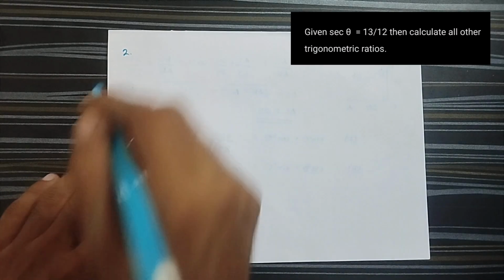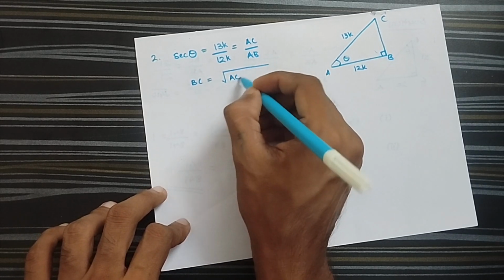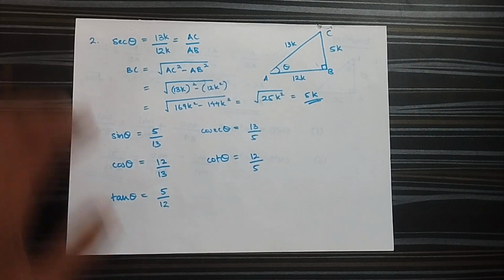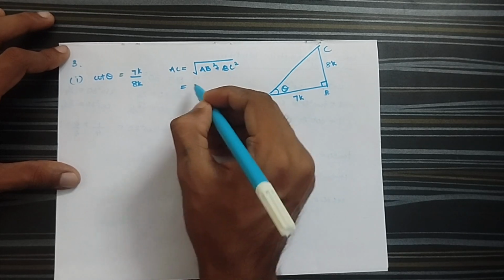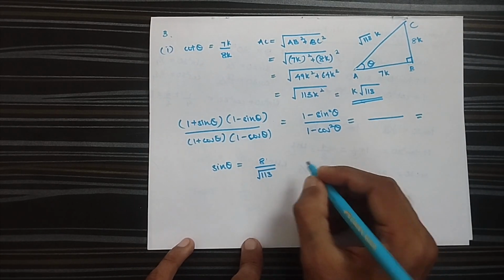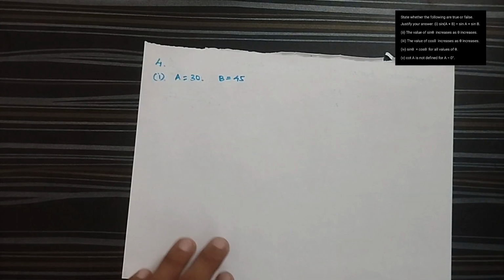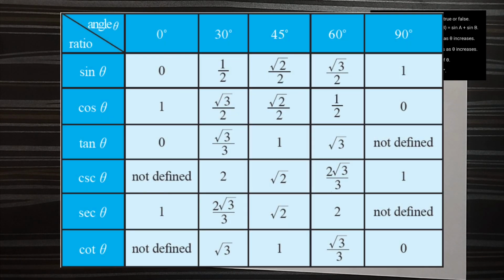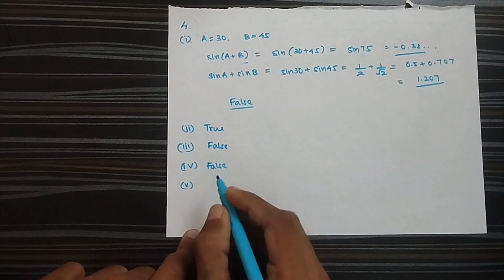Trigonometry | Part 4 - Remaining Worksheet Answers (Q - 2,3,4)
If you feel confident, pause the video and work the questions out for yourself or otherwise let me guide you :)